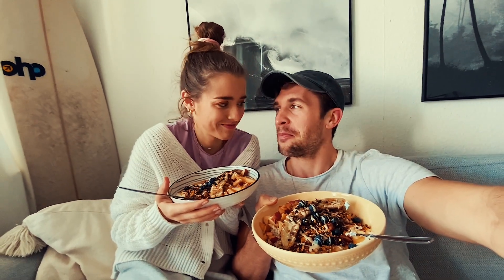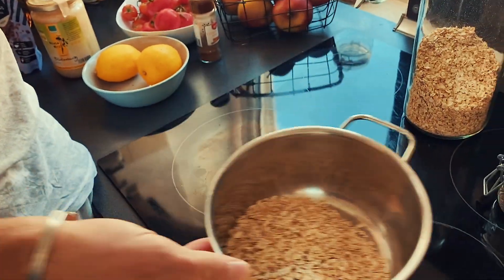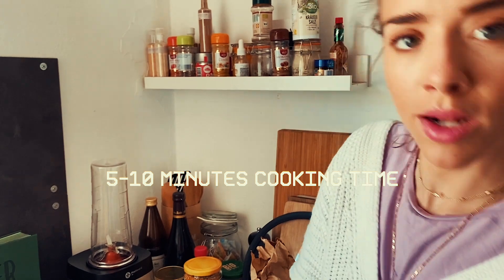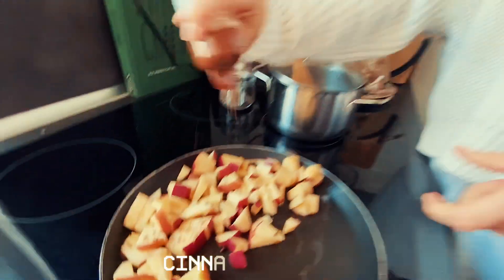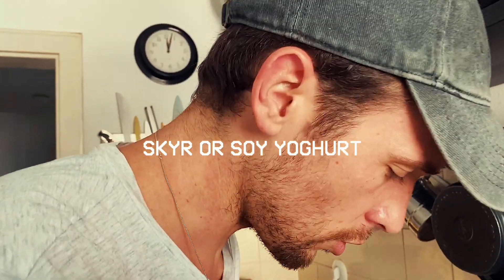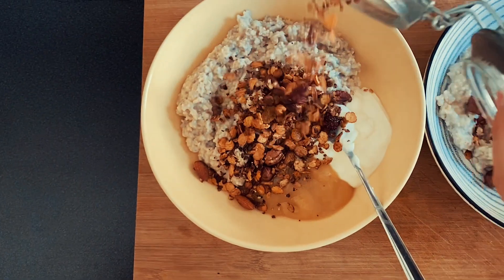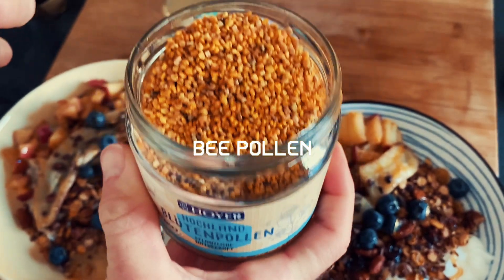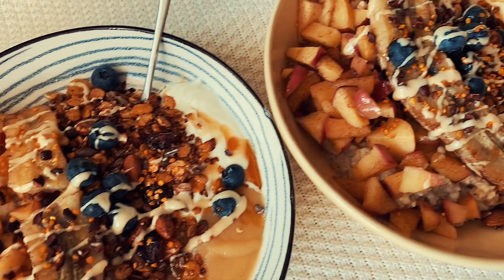ULTIMATE 3 MIN HEALTHY BREAKFAST RECIPE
Hei! This is Denis & Francesca - two crazy people traveling the world together🌎  We share our story here, we‘d be happy if you follow us on the way✨
Finally we share THE ULTIMATE 3 MIN HEALTHY BREAKFAST RECIPE with you!
We have gotten SO many questions during the last year, so we thought, it's about time :)
Best,
Denis & Francesca

The photos were shot on iphone11 pro & edited with the new presets launched by Denis. Get them here and use them with Ligthroom:
》FOLLOW US《

》CAMERA EQUIPMENT FOR OUR VLOGS《

Music //

Curtis Cole / Teenage Dream